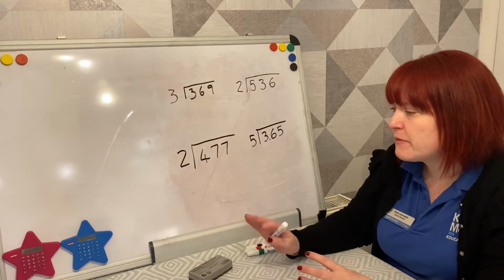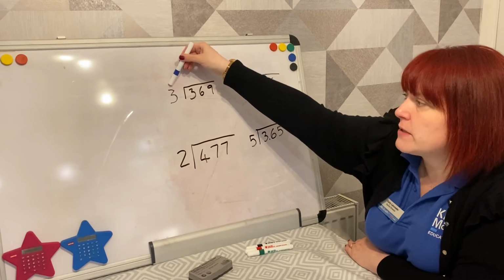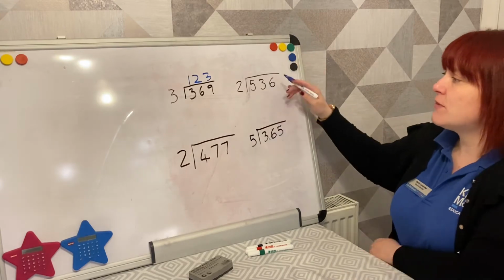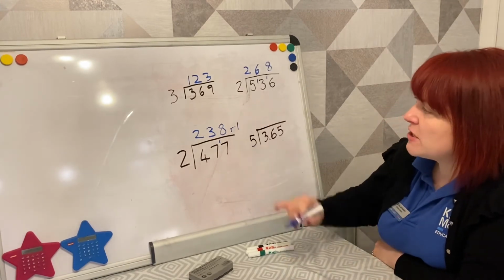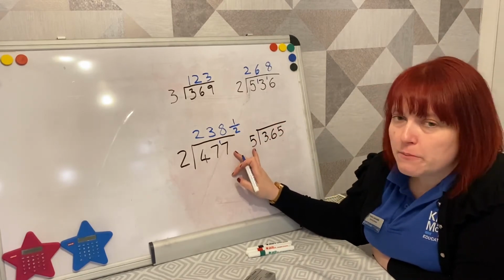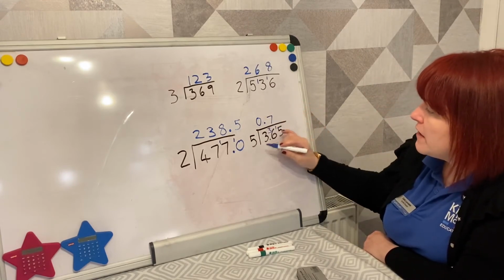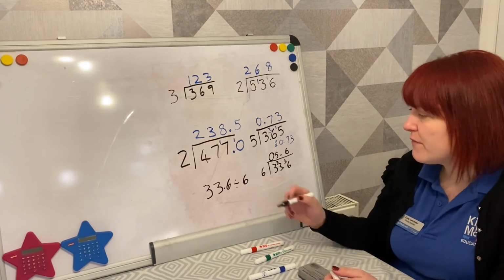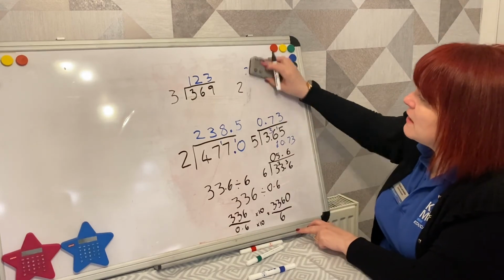Division methods at Kip McGrath Carlisle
Now it’s time to work on division methods.

Young children should work practically using objects and move on to marking tallies in groups.

Older children should use “bus stop method”.